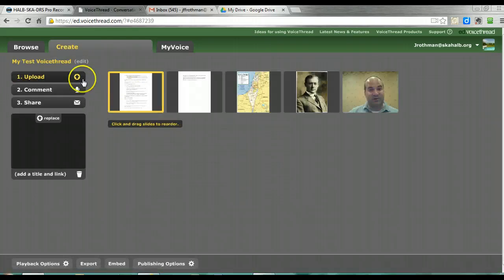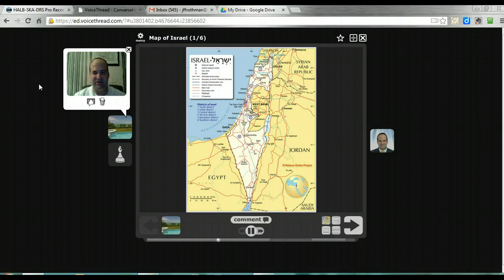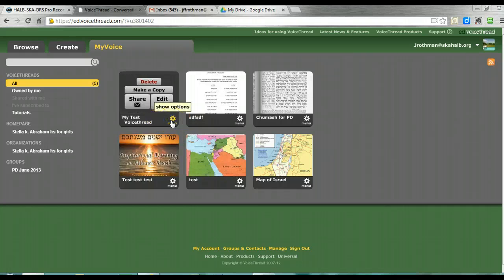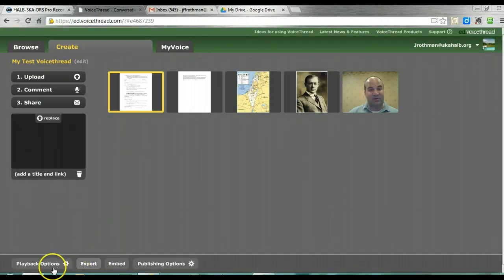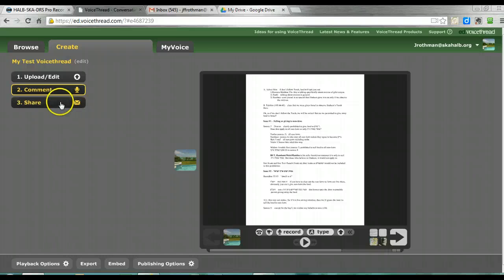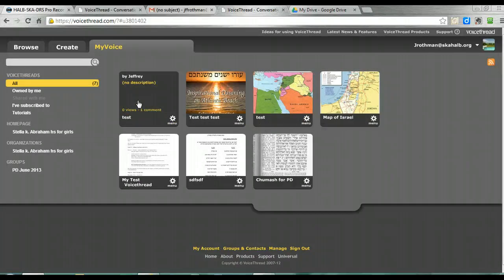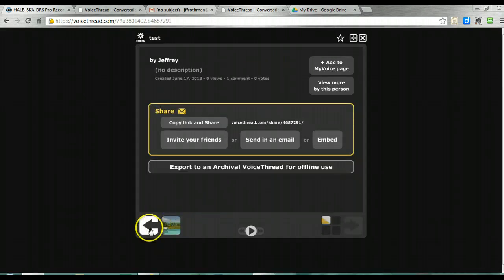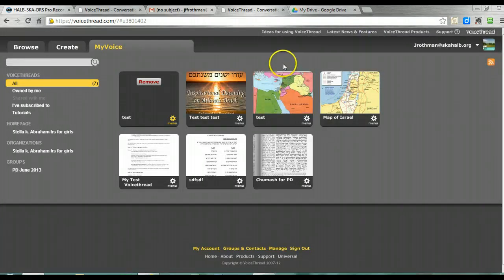Voicethread Part 2: Sharing Your Voicethread